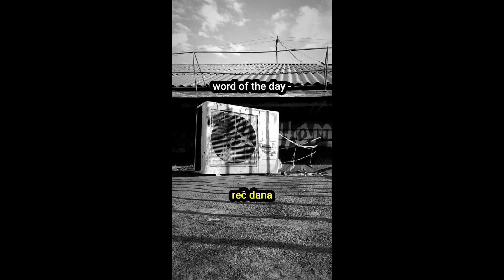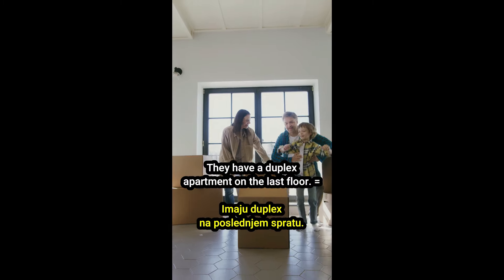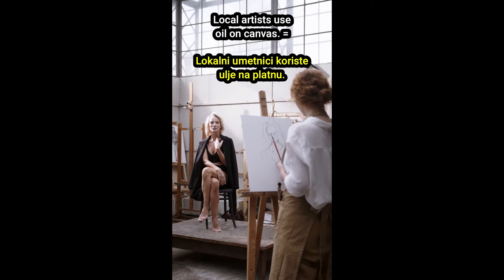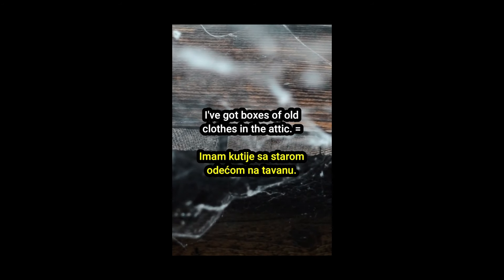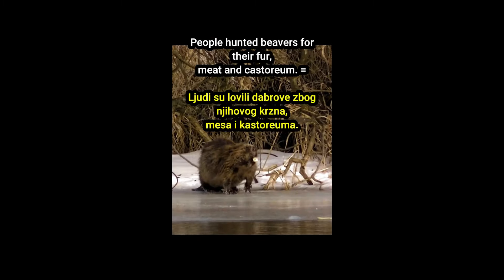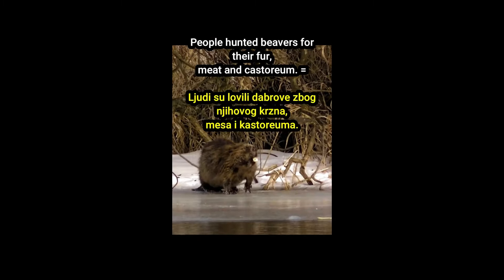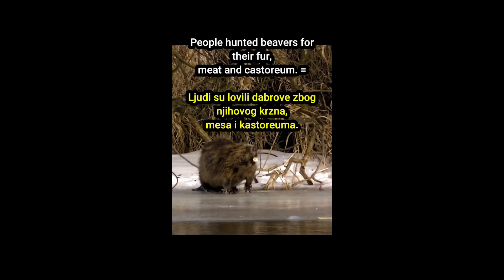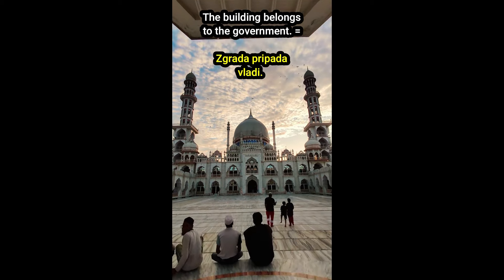10 shorts in a single video [1]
My books:
★ Shooting star - with vocabulary